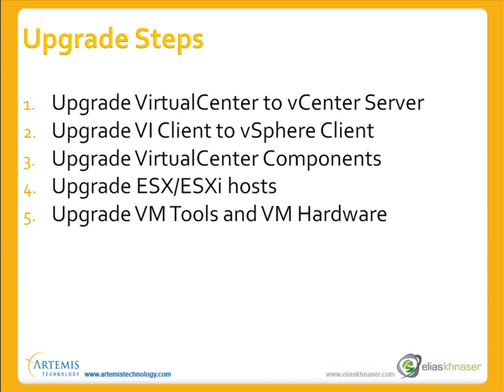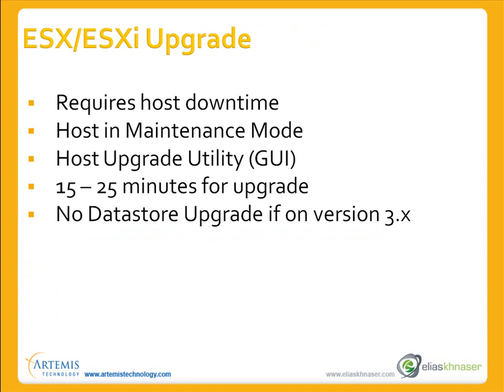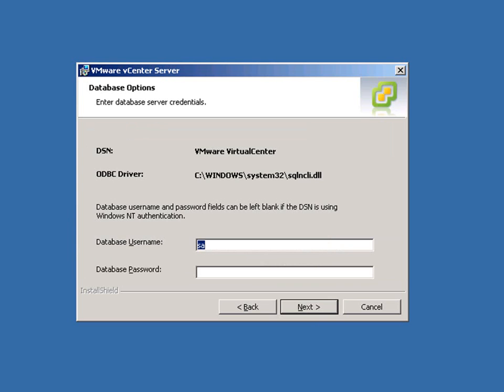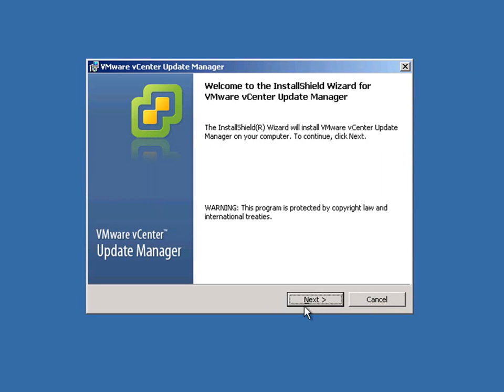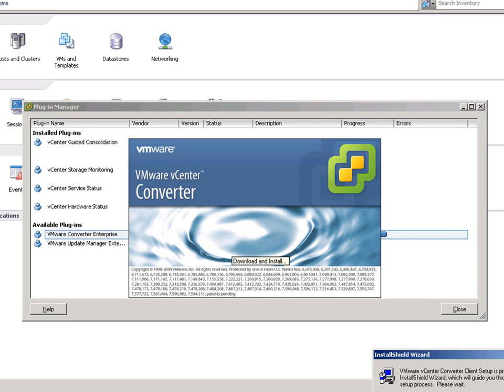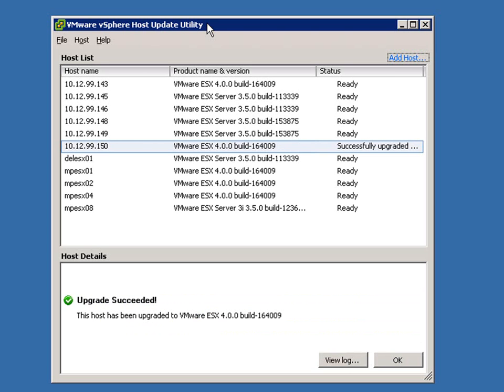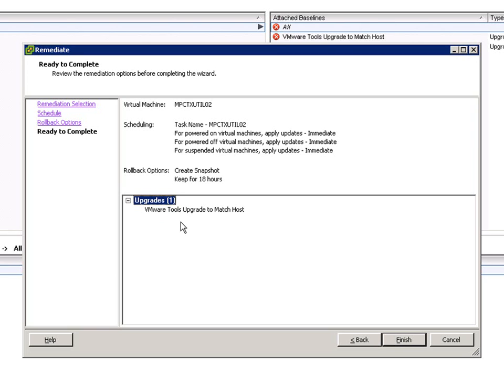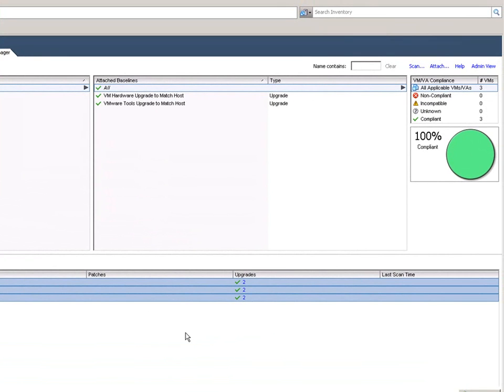How to Upgrade vmware 2016